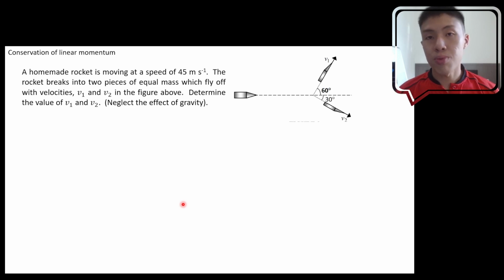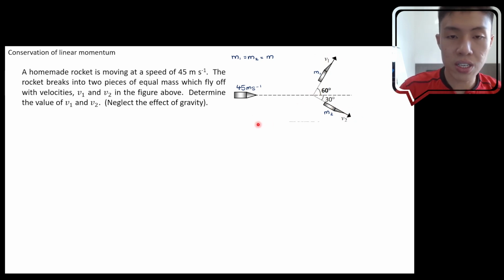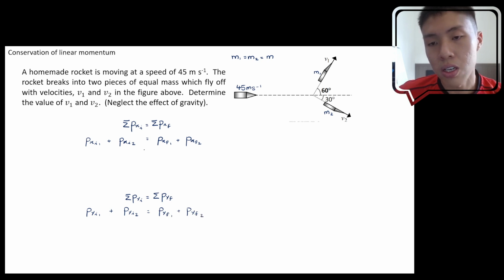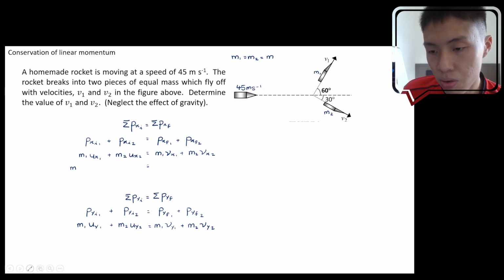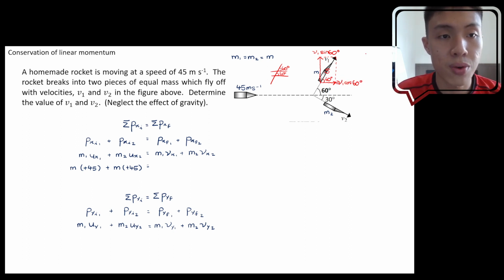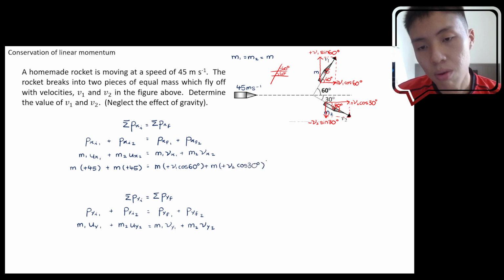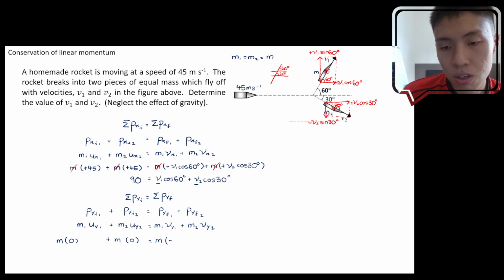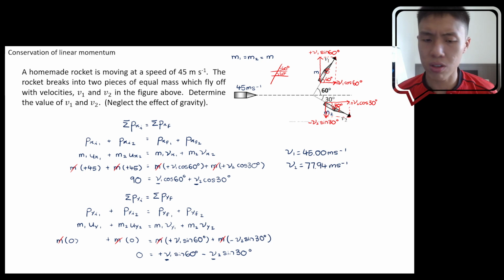Conservation of momentum (Example 1) [Chapter 3: Dynamics of Linear Motion]